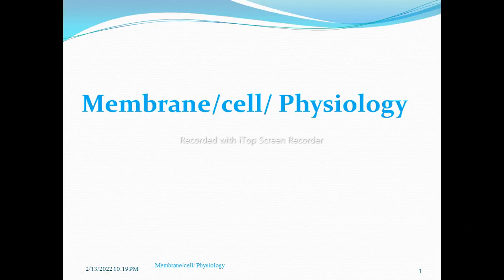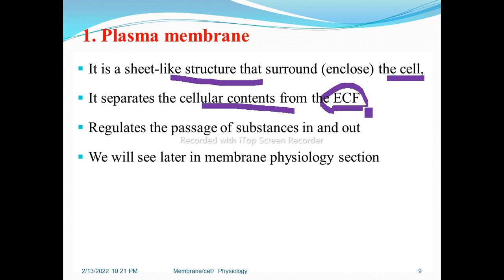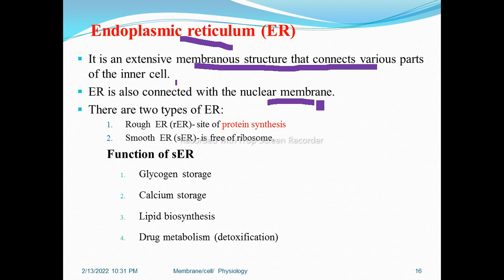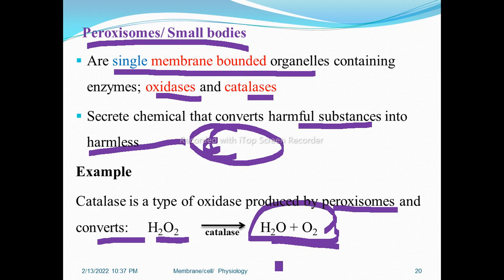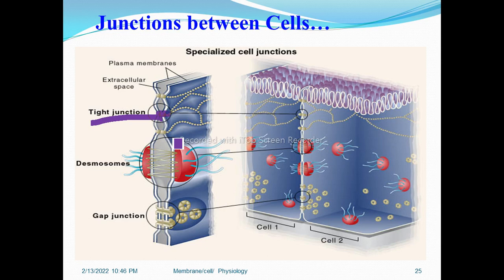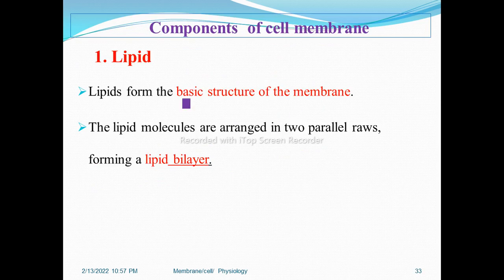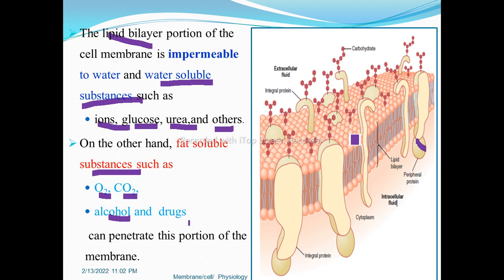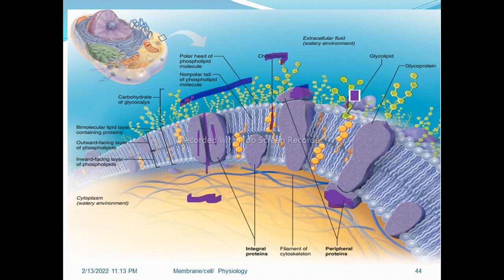Membrane, cell, physiology, part 1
Membrane, cell,  physiology, part one. This video helps to recognize cell physiology: prokaryotic cells, eukaryotic cells, cellular organelles, cell to cell communications, junction between cells, and membrane physiology: composition of the cell membrane, the function of the plasma membrane, components of the cell membrane, transportation through the cell membrane, passive transport (simple diffusion, facilitated diffusion, and osmosis), active transport (primary active transport and secondary active transport), and vesicular transport (endocytosis and exocytosis).